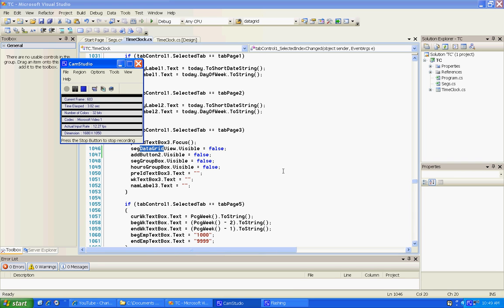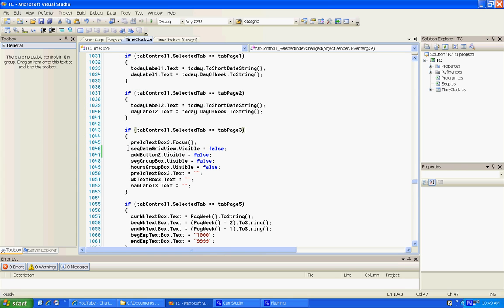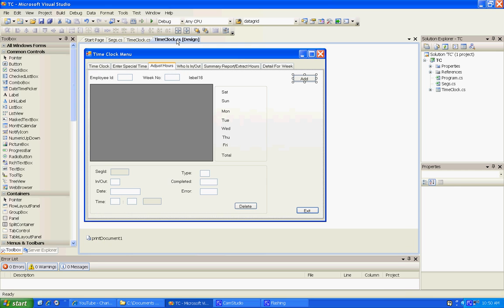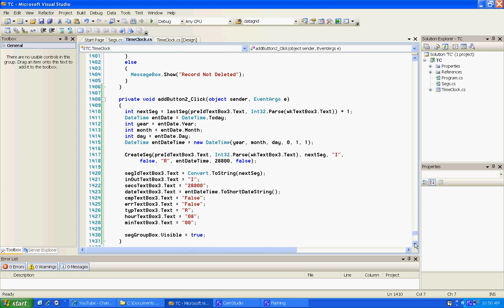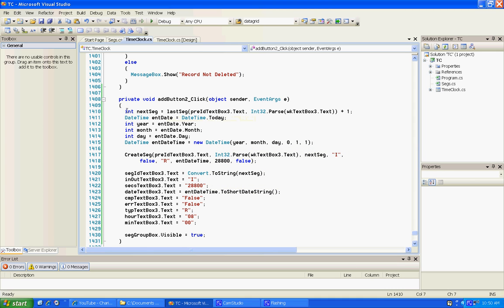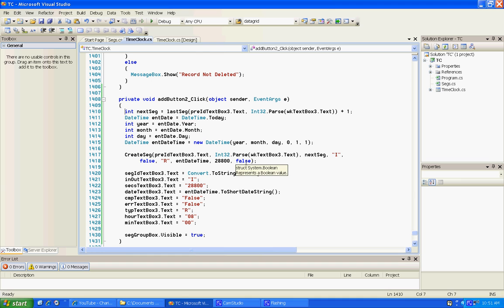C# Programming Tutorial - Adjust Part 11 - Add Record Button Method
Today we continuned on with our project and added the code behind the Add Button to add records in the Adjust Hours section of the program.